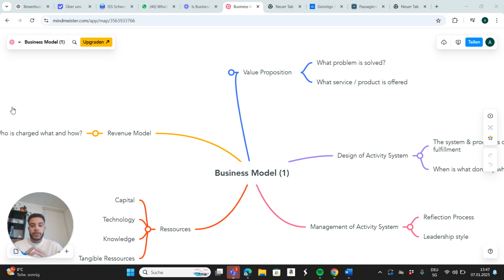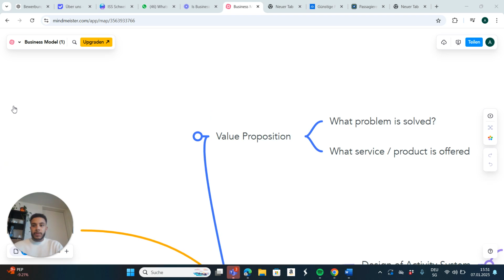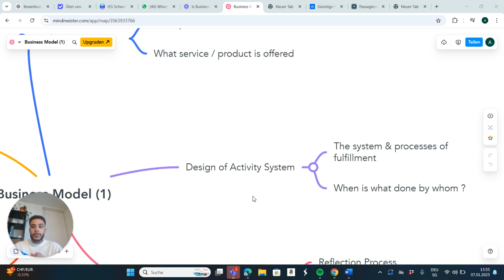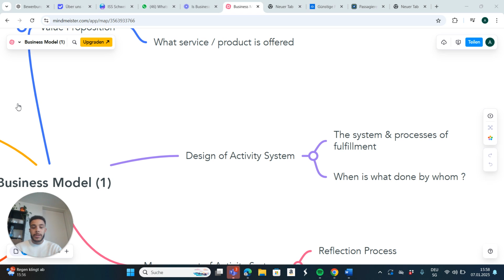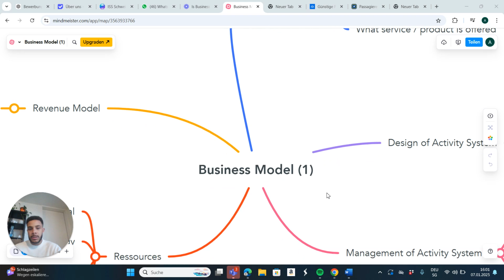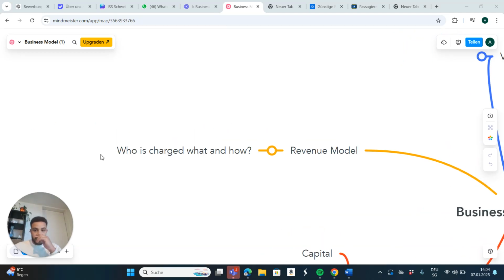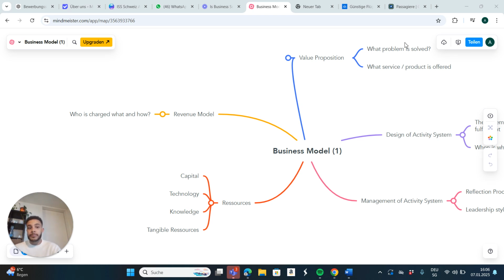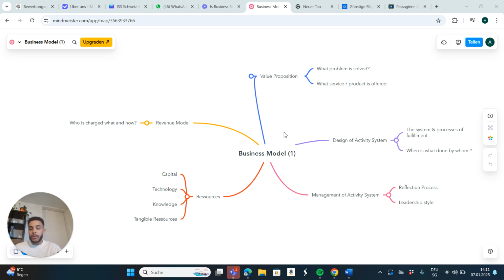Understanding the Business Model Star | Adeola Adebiyi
The Business Model Star: A Smarter Way to Build & Reflect your Business

Every great business starts with a solid model. But how do you design a business model that actually works—and scales? In this video, I’ll walk you through:

✅ The Business Model Star Framework and how it works
✅ The key elements of a scalable startup model
✅ How to balance profitability, growth, and sustainability
✅ Why most business models fail—and how to avoid common mistakes and reflect your own.

💡 Whether you're launching a startup or refining your current business model, this video will give you the tools to build something scalable and sustainable.

📩 Need personalized advice? Let’s connect